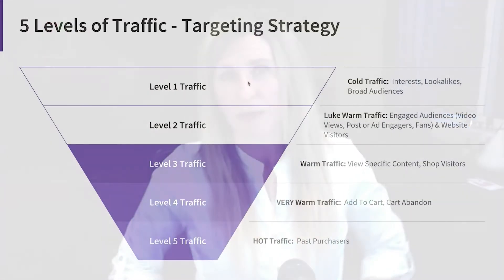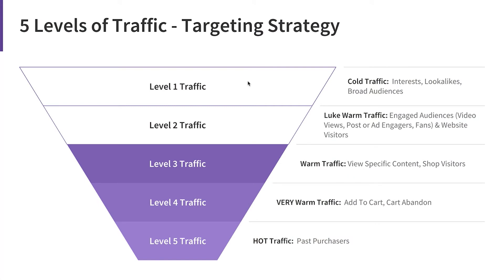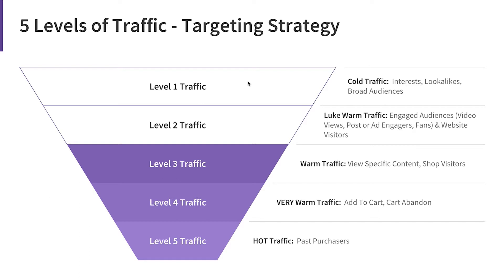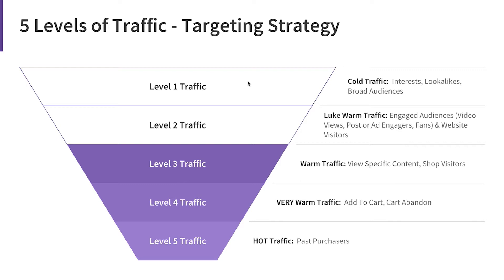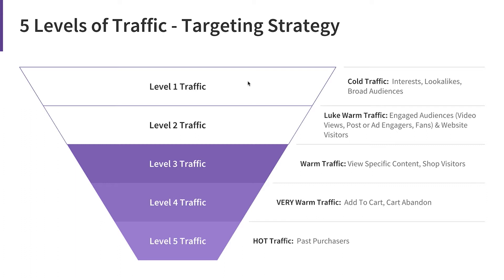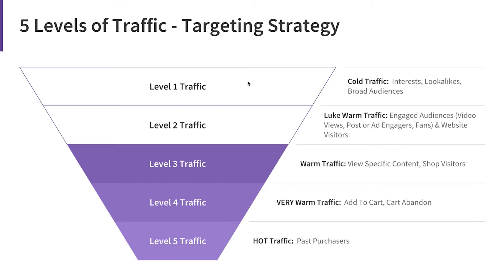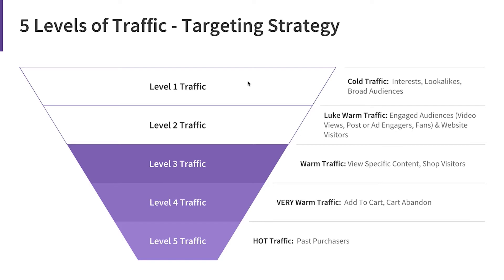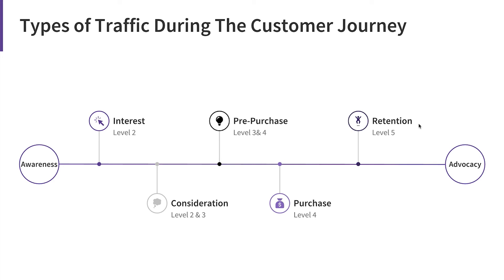Developing Your Social Media Paid Advertising Strategy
➜ The different levels of a social advertising strategy
➜ How you can perfect your social media paid advertising process

Perfecting your business’ social media advertising strategy is a vital piece of running profitable ads. After all, without a strategy in place, you’ll be flying blind.

And the key to a successful strategy is understanding the customer journey.

If you understand the customer journey and the mindsets of the people going through it, you’re already a huge part of the way there.

So in this video, I want to talk about the different pieces of a strong strategy and the levels of traffic you need to know to build one.